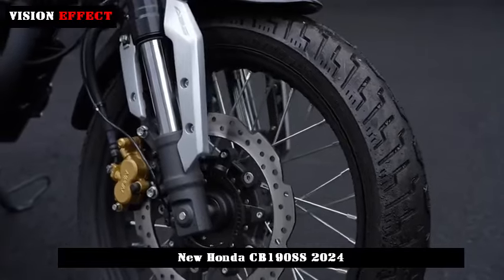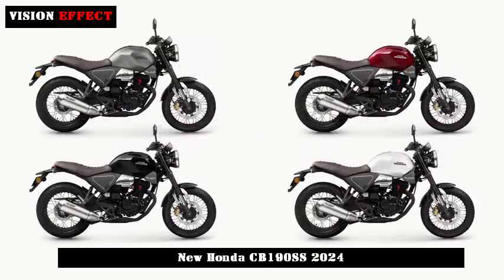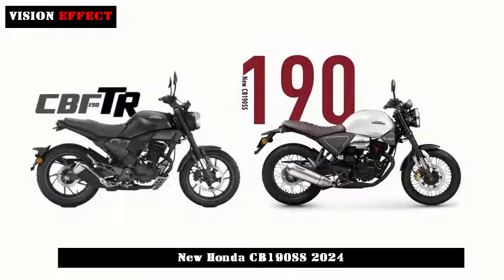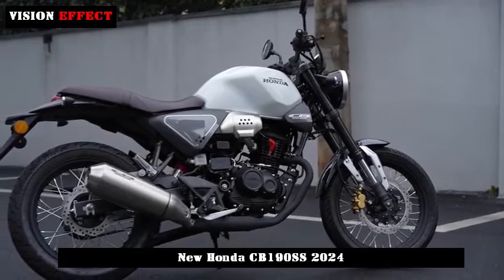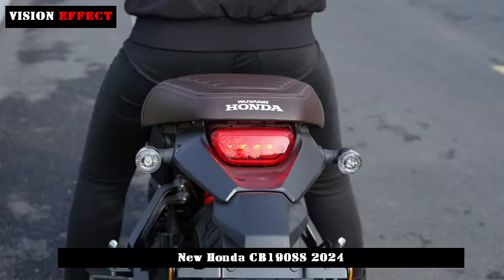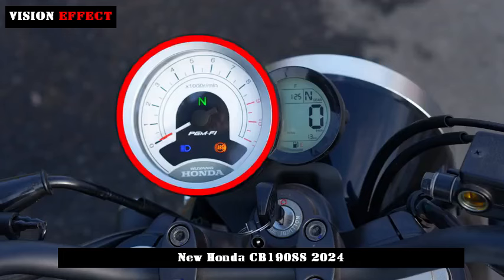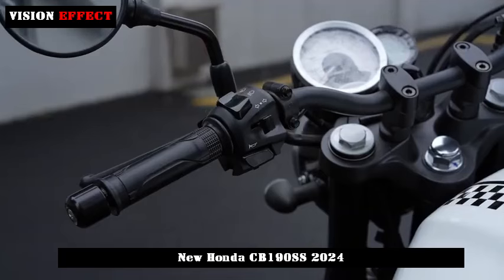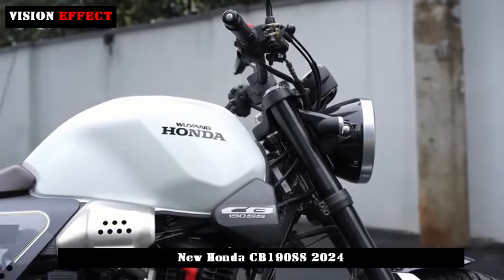14.680 Yuan, 184 cc, 15.3 L Fuel Tank, Maximum 110 km/h Speed, New Honda CB190SS 2024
This Motorcycle is famous among many small volume retro Motorcycles. It is priced at 14,680 yuan in China and has great looks and popularity.

Honda CB190SS also adopts Japanese classic retro style and trendy appearance in terms of appearance design. The design of round light and round clock, water drop-shaped fuel tank shape and front and rear spoke wheels make this design look beautiful. The round display with mechanical hands is full of retro flair, and its hard-edged design adds a sense of sportiness.

It has good performance in terms of power and excellent mid-low torque power. At the same time, its body weight is light and can meet your needs in various driving environments. Whether it is the street or rugged mountain roads, it can easily overcome and face difficulties.

In terms of configuration, the Honda CB190SS comes standard with front and rear disc brakes, front single-channel ABS anti-lock braking system, LED light sources throughout the vehicle, spoked rims, retro patterned tires, etc. Comes with . The power system is equipped with a four-stroke, single-cylinder, air-cooled engine with a volume of 184 cc, a maximum power of 12.4 kW, a maximum torque of 16 N·m and a maximum speed of 110 km/h. and has a fuel tank capacity of 15.3 liters.